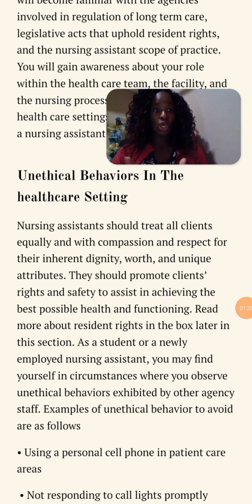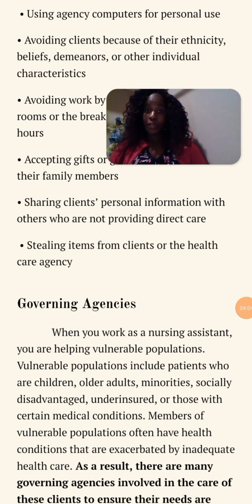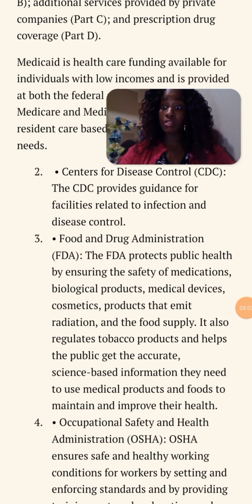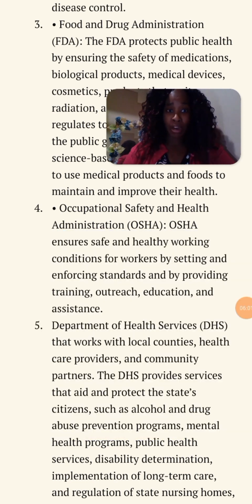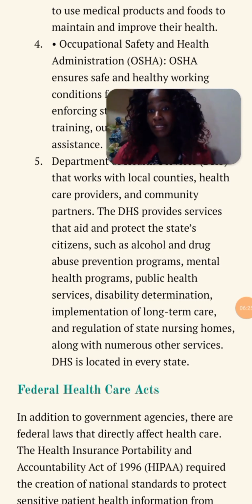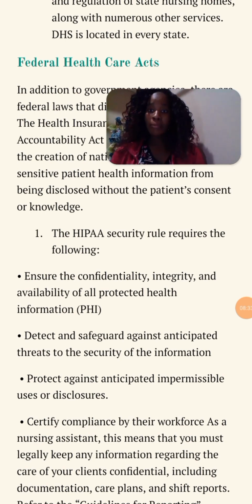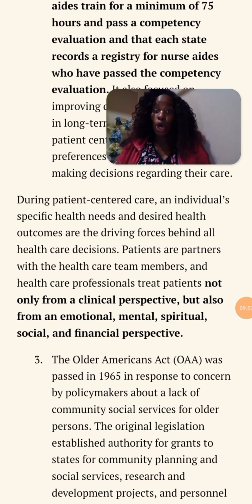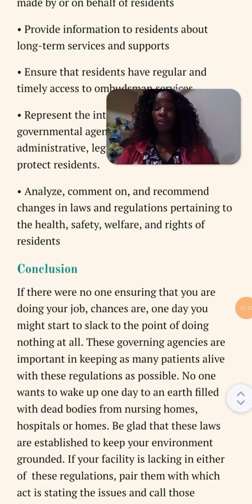Lesson 2.1 (A) Ethical Responsibilities of The Nursing Assistant